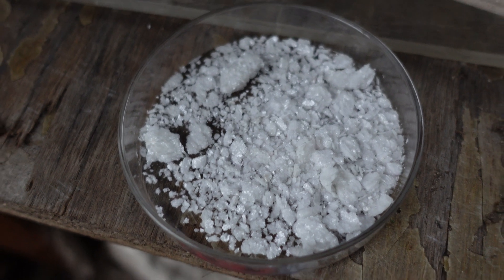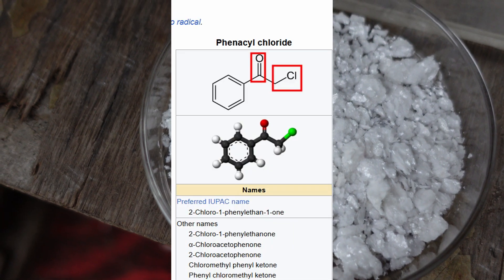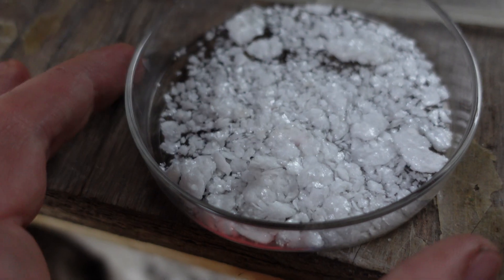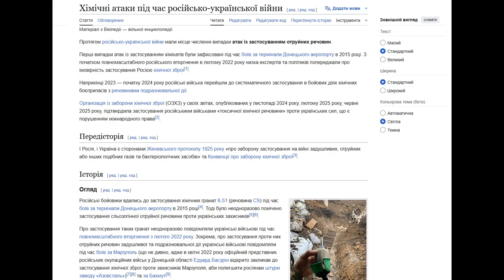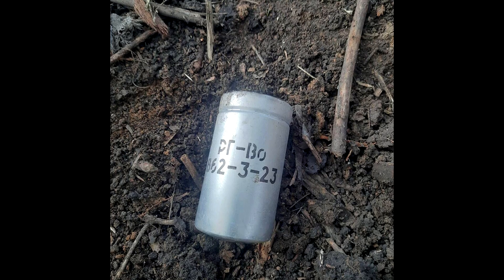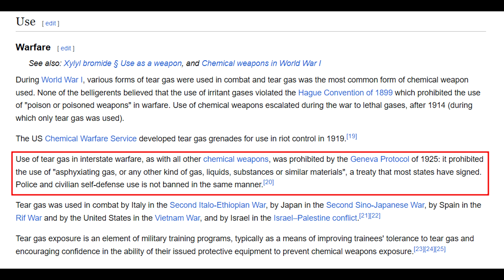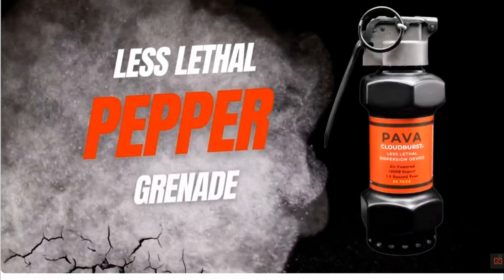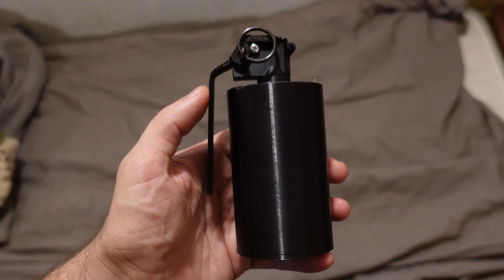Making tear gas and crying from it. Chloroacetophenone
Made a little batch of chloroacetophenone and tested on myself.